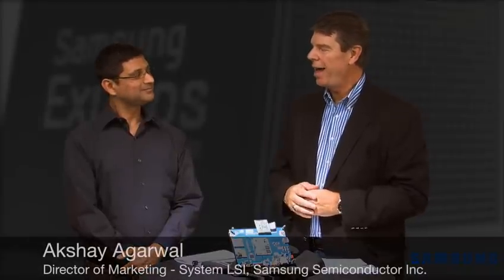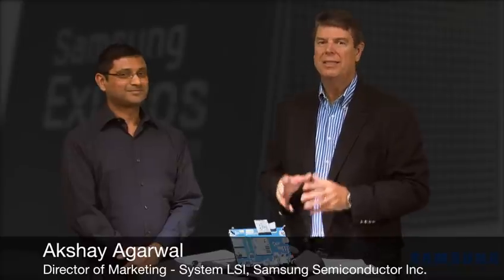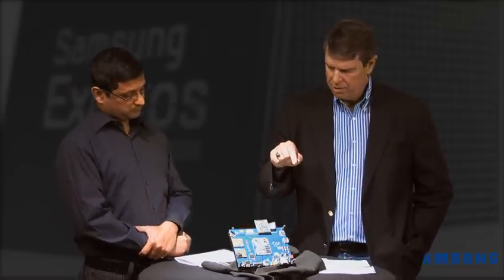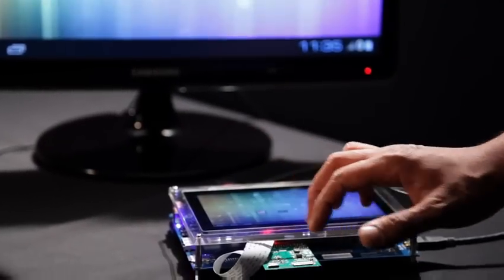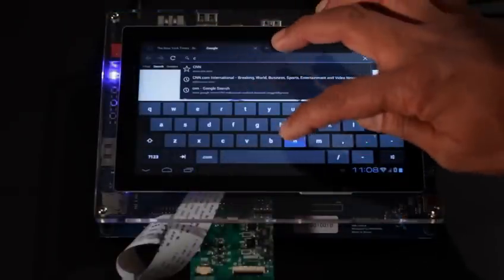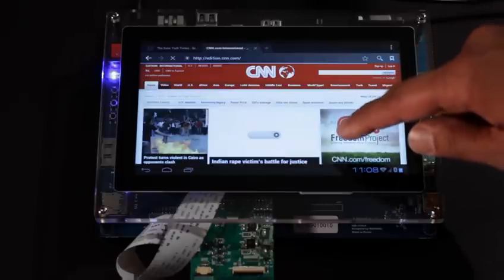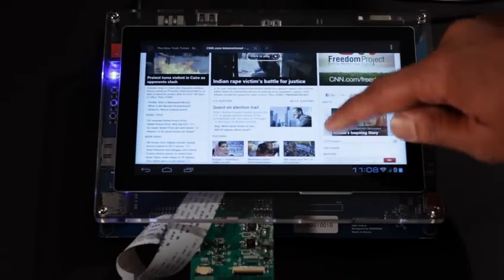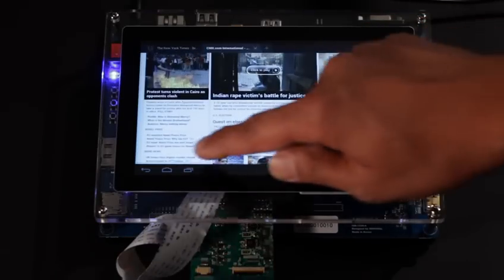Samsung ARM TechCon 2012 Preview featuring the Arndale Community Board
Chip Estmate.TV interviews Ashay Agrawal, Director of Marketing, System LSI, Samsung Semiconductor about the Samsung's Arndale Community Board to be featured in the Samung booth #606 at ARM Techcon October 31- Nov 1.